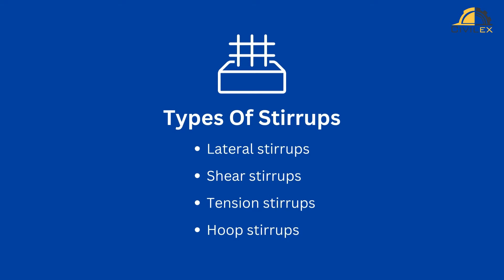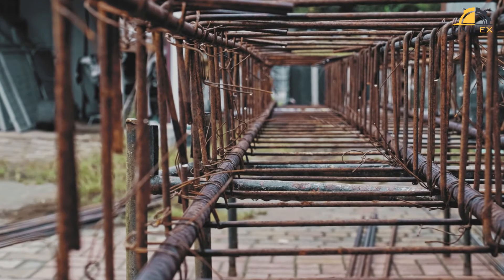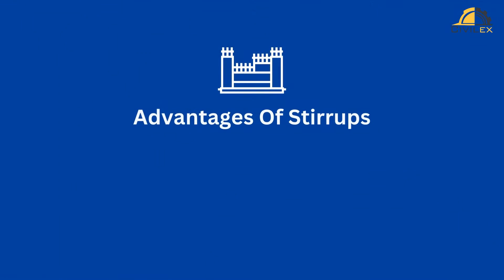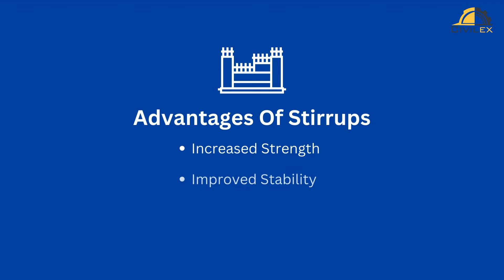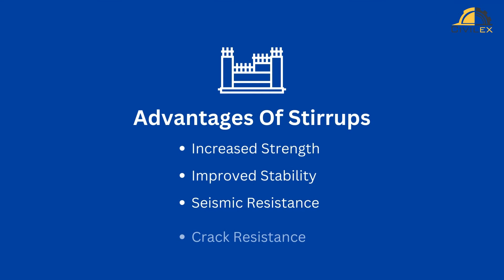Stirrups in Reinforced Concrete: Types, Applications, and Design Considerations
Stirrups are vital in reinforced concrete construction, providing strength, stability, and resilience. Common types like lateral, shear, tension, hoop, and spiral stirrups cater to various forces. Applications range from preventing buckling in columns to transferring shear forces in beams. Advantages include increased strength, improved stability, enhanced seismic resistance, and superior crack resistance. Proper design, aligned with codes, determines stirrup size, shape, and spacing. Rigorous testing ensures structures meet safety and performance standards, affirming stirrups' crucial role in concrete construction.